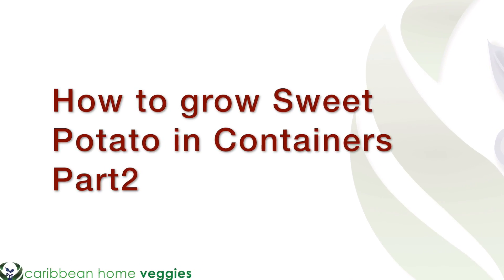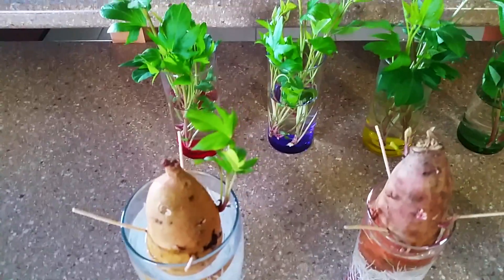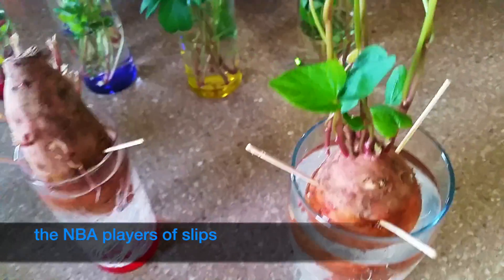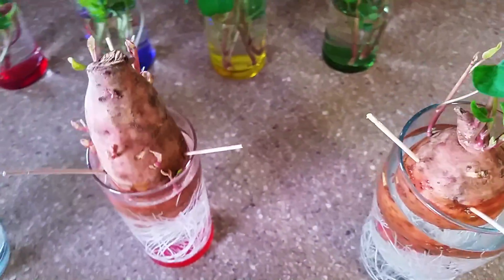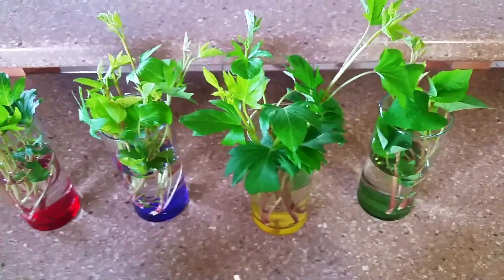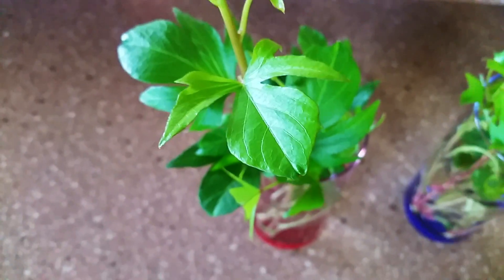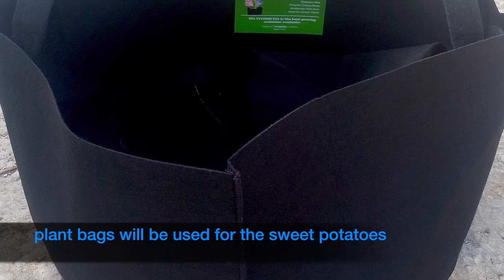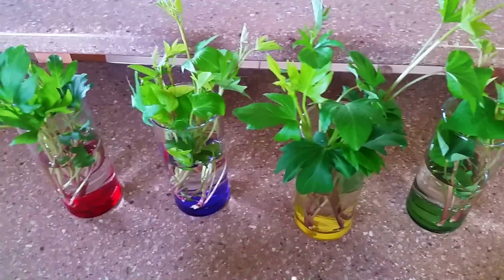Caribbean Home Veggies How to Grow Sweet Potato in Containers Part2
Continuing with How to Grow Sweet Potatoes in containers, this part 2 in the series shows the updated slips, their root development and preparation for pot planting. The roots did grow quite quickly in the water, you are free to propagate yours in soil. Part3 will show the slips going into plant bag and a large used suitcase.